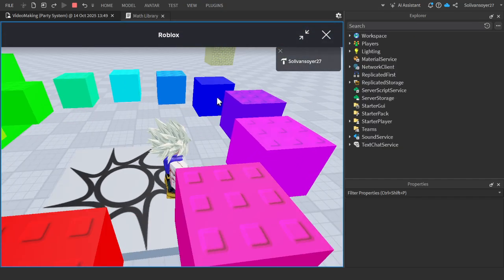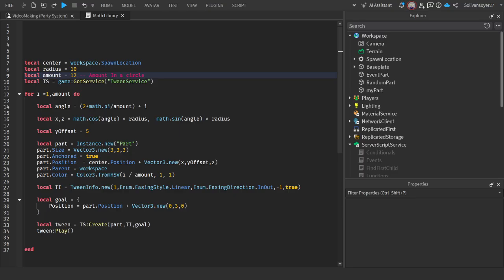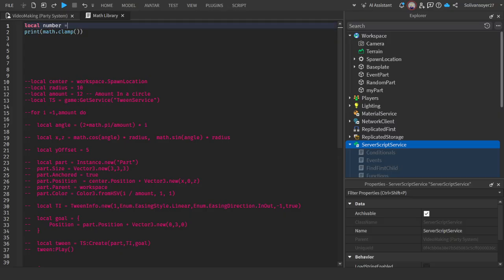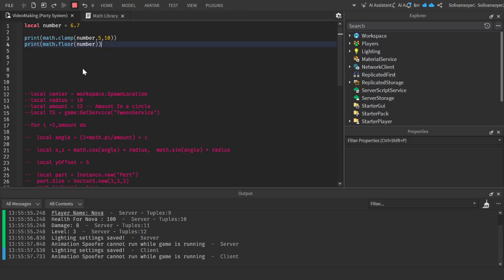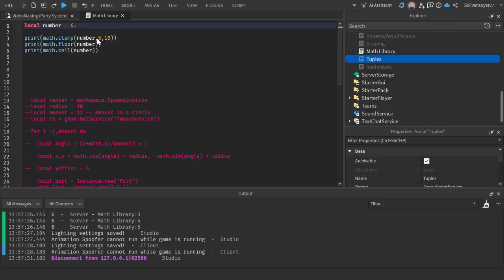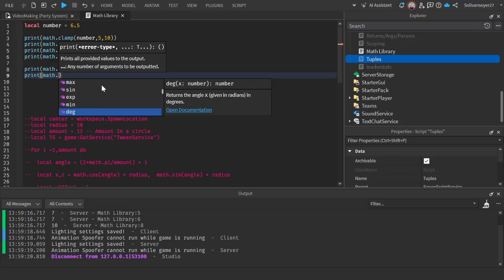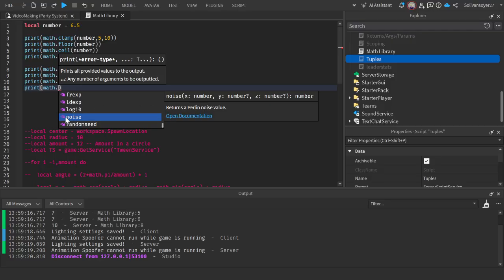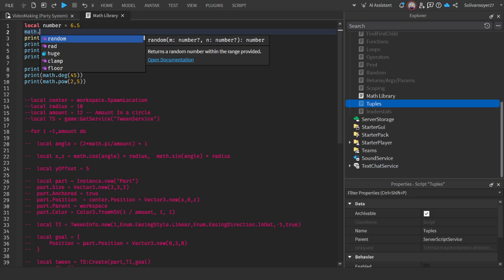Make Your Roblox Game Smarter with the Math Library! (Roblox Scripting Tutorial Series)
Learn how to use Roblox’s math library — including math.floor, math.clamp, math.ceil, math.pi, and more! 📐
We’ll go over rounding, clamping, absolute values, and other powerful functions that make your games feel smooth and precise.